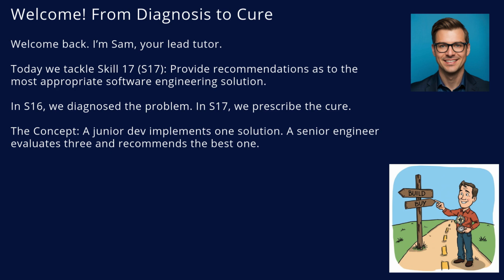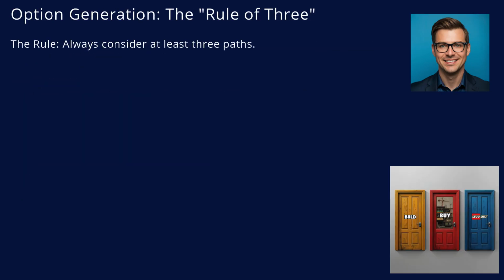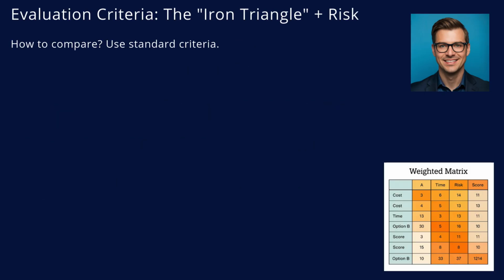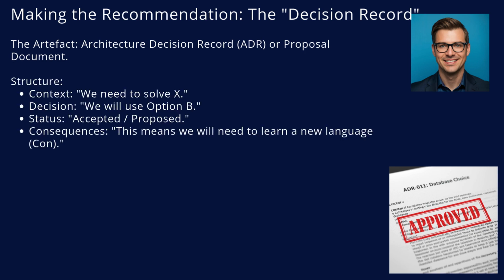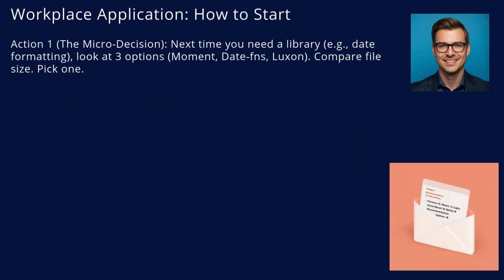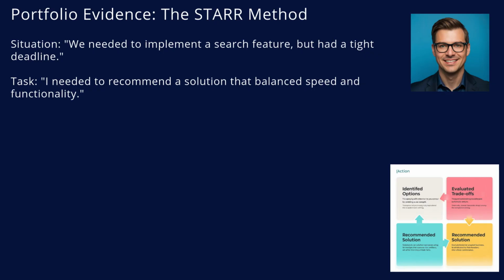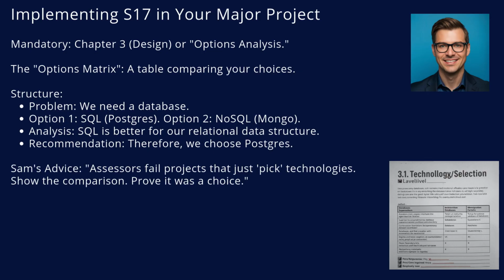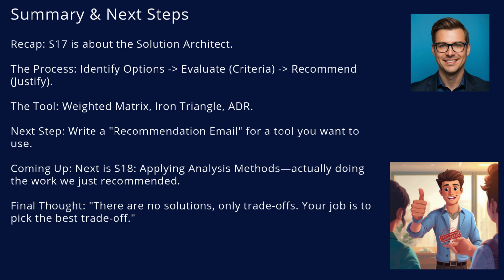🤔 DTSP S17: Build or Buy? How to Recommend Software Solutions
Welcome to the core skills series for the Digital and Technology Solutions Professional (DTSP) Degree Apprenticeship.

In this session, we tackle Skill 17 (S17): Provide recommendations as to the most appropriate software engineering solution.

Stop asking "How do I build this?" and start asking "Should we build this?" Today, you learn the art of the Solution Architect—evaluating options, weighing trade-offs, and justifying your technical decisions.

IN THIS VIDEO:
The Solution Architect: Moving from order-taker to trusted advisor.
The Process: Identify, Evaluate, Recommend.
The Rule of Three: Why you should always present three options (Build, Buy, Modify).
The Iron Triangle: Comparing options using Cost, Time, and Quality.
Decision Records: How to write an ADR (Architecture Decision Record).
Role-Specific Guides: Recommendations for Devs, BAs, and Security.
Workplace Action: How to write a recommendation email that gets approved.
Portfolio & EPA: The STARR template for decision-making evidence.
Major Project: Creating an "Options Matrix" for your report.

ADDITIONAL DETAILS:
Your problem, solved! Find the exact answers you need below:
Slide 3: Should I build custom code or buy a tool?
Slide 4: How do I compare technical options?
Slide 5: What is an ADR?
Slide 8: How do I write the S17 STARR reflection?
Slide 9: What evidence do I need in my project?

Timestamps:
00:00 Welcome! From Diagnosis to Cure
01:30 Decoding S17: Options & Appropriateness
03:00 Option Generation: The "Rule of Three"
04:15 Evaluation Criteria: The "Iron Triangle"
05:30 Making the Recommendation: The "Decision Record"
06:45 Pathway Specific Application
08:00 Workplace Application: How to Start
09:15 Portfolio Evidence: The STARR Method
10:30 Implementing S17 in Your Major Project
11:45 Summary & Next Steps

EPA Checklist: The S17 "What, How, Why"
What: Did I provide a clear recommendation?
How: Did I compare at least two options (A vs B)?
Why: Did I justify the choice based on business/technical criteria?

Enhance your Architecture skills with these recommended courses:
Udemy: Software Architecture & Technology Decisions
Pluralsight: Making Technical Decisions